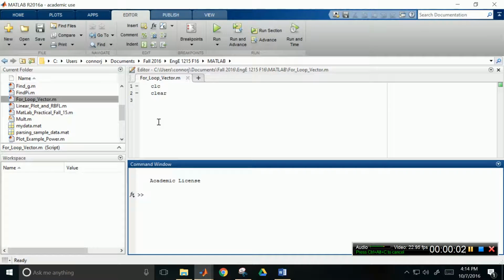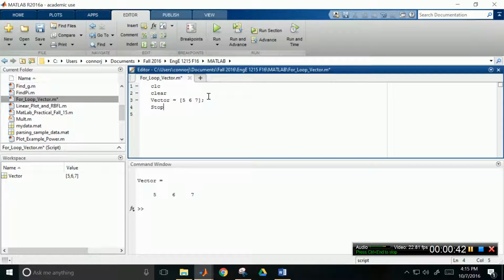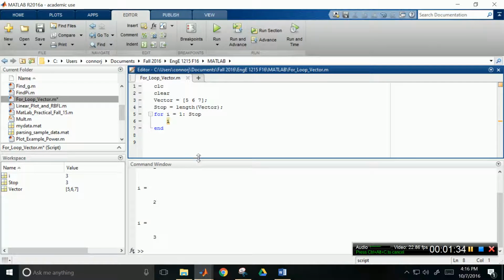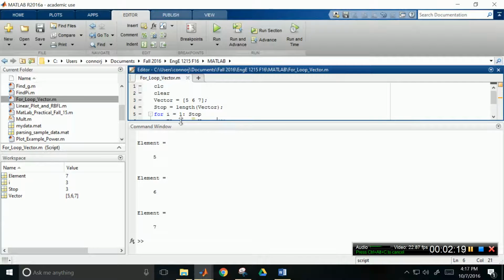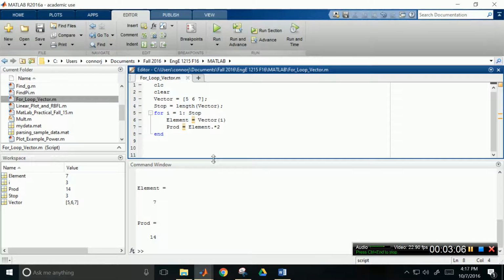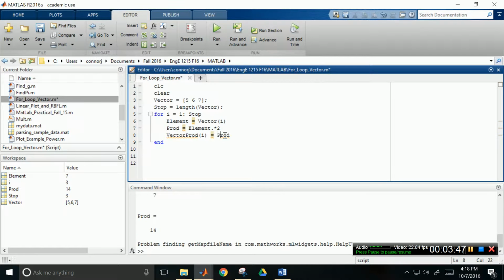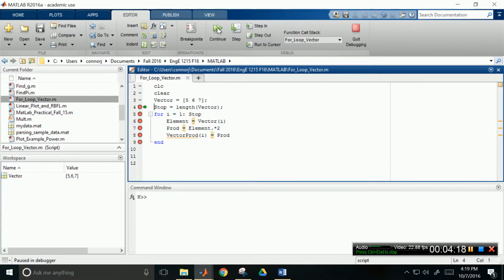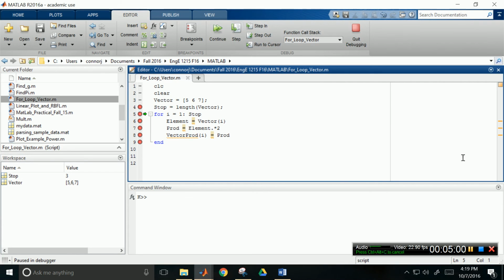MatLab For Loop Vector